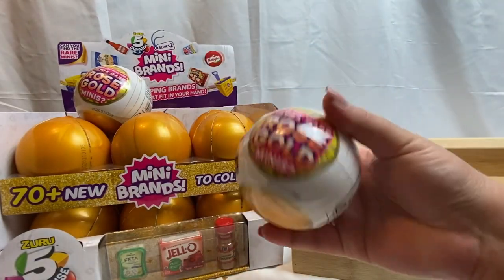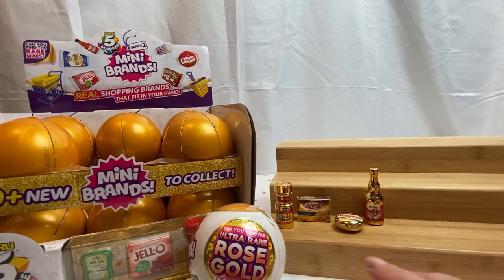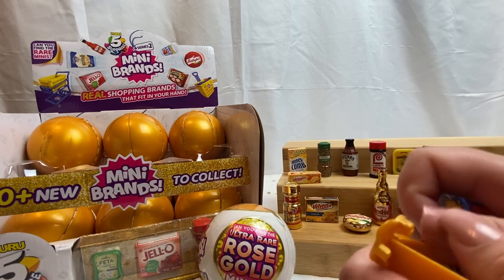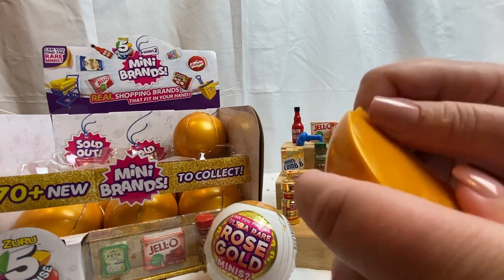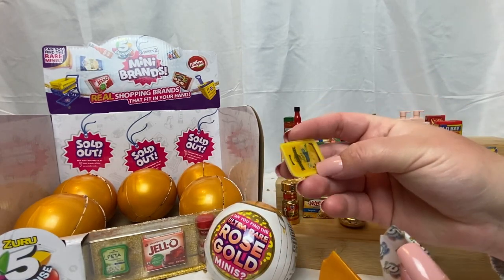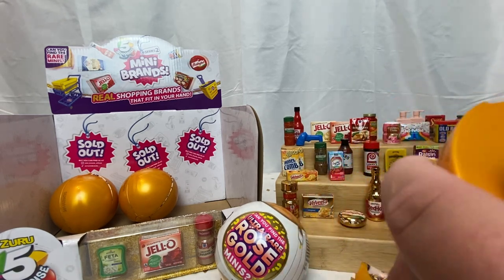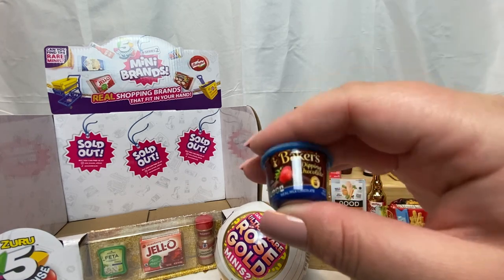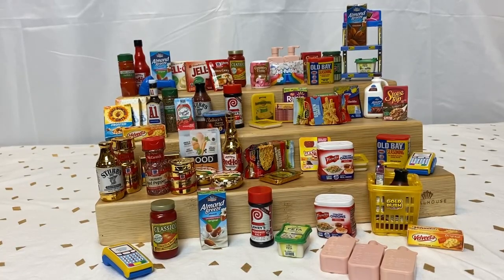Zuru 5 Surprise Mini Brands Full Case Unboxing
Join me as I open a full case of Zuru 5 Surprise Mini Brands PLUS two Rose Gold Editions!